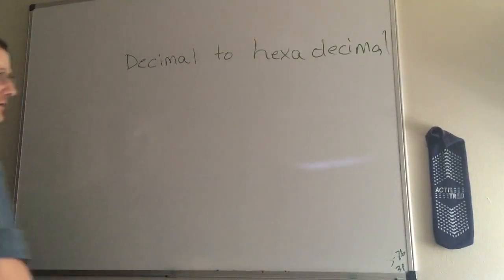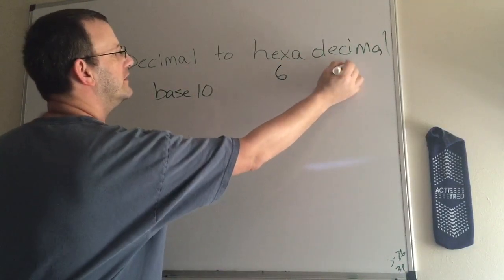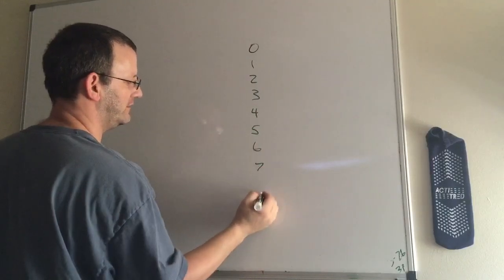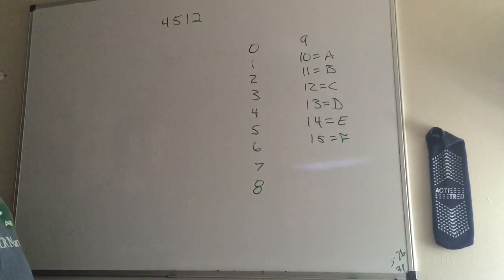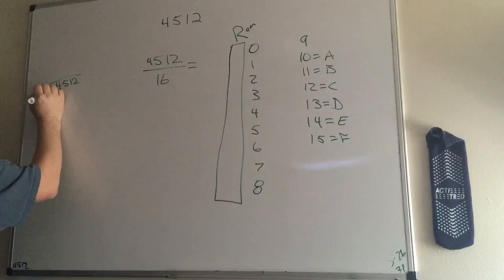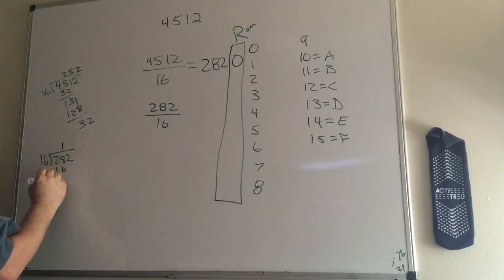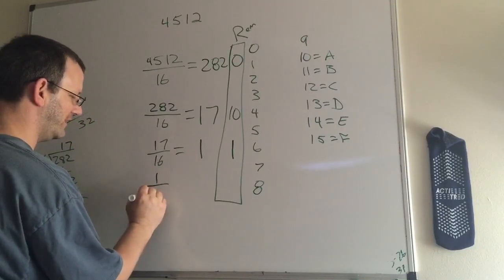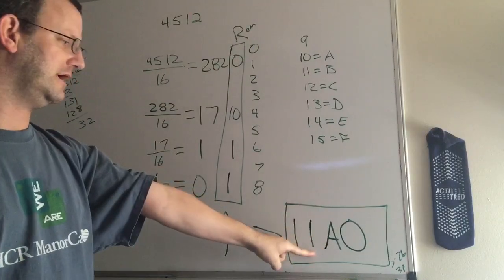Decimal To Hexadecimal Made Easy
This is just a short video showing how to convert from decimal to hexadecimal. While it was made for my Jedi Master, anyone may feel free to gain from its knowledge!